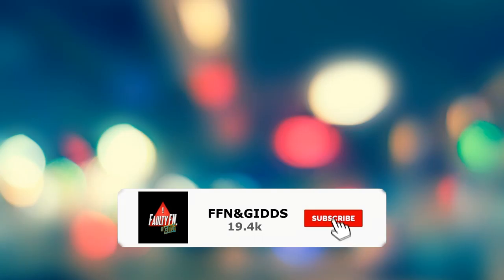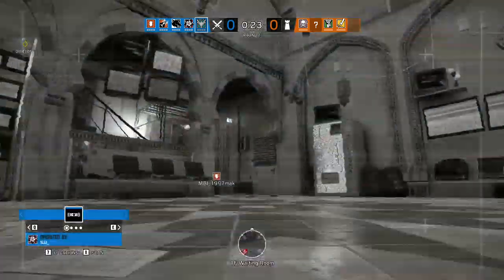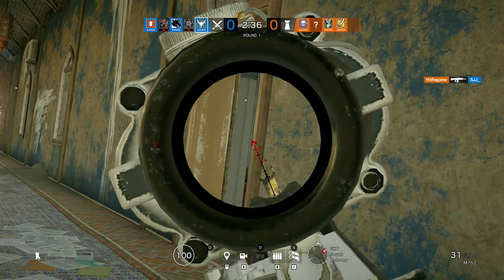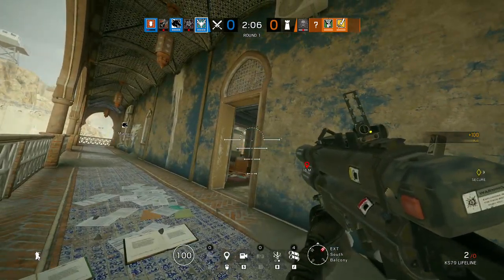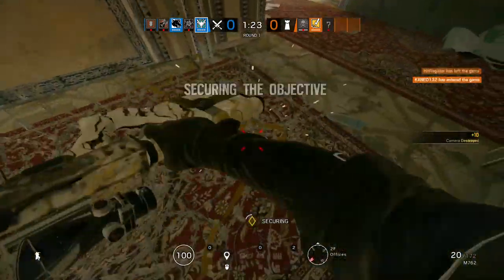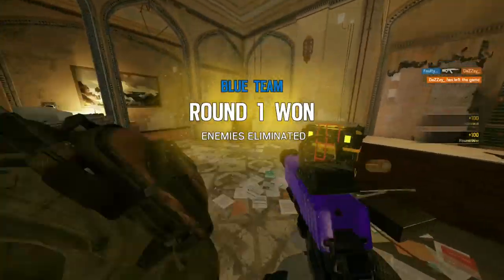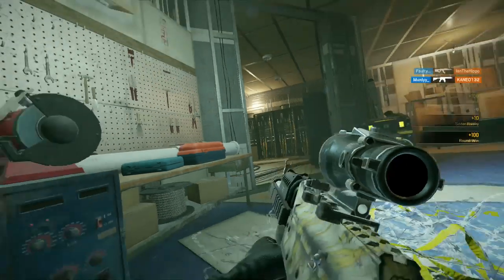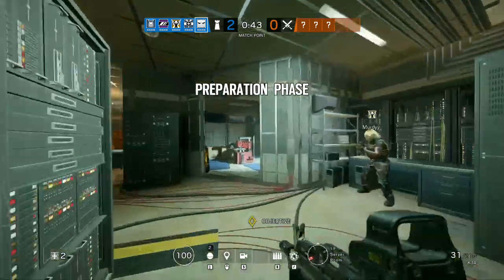Quickest Most Easiest Quick Play Match I've Ever Played Tom Clancys Rainbow Six Siege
Ubisoft: Faulty...
Steam: OiFaulty